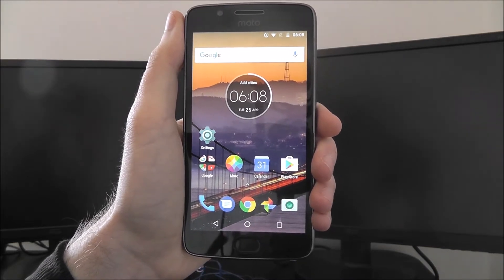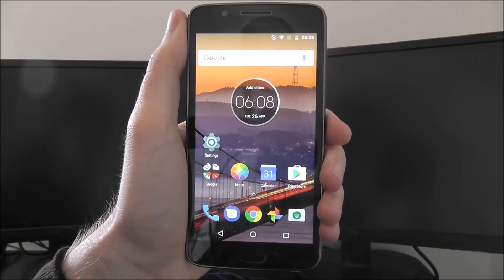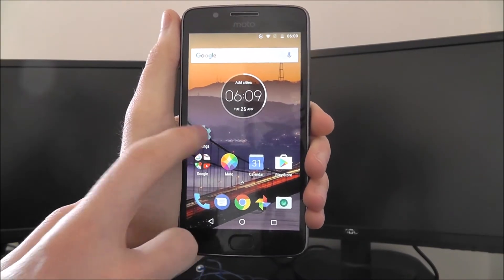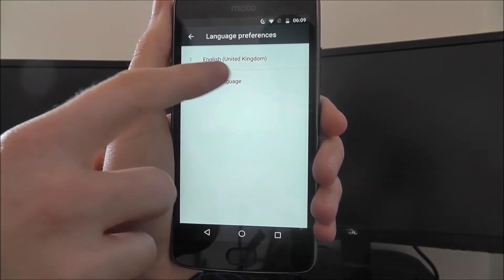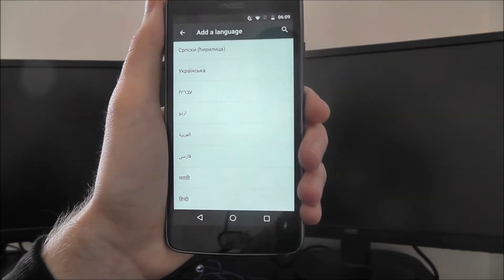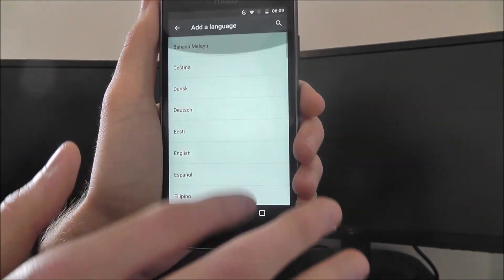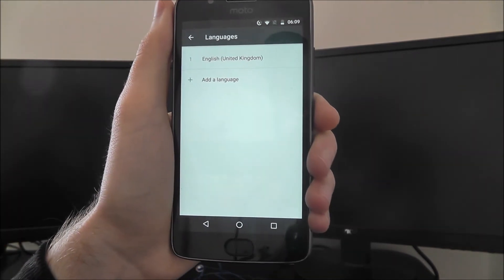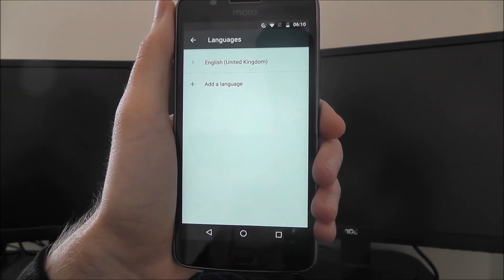How To Change Moto G5 Device Language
This video demonstrates how to change Moto G5 device language.